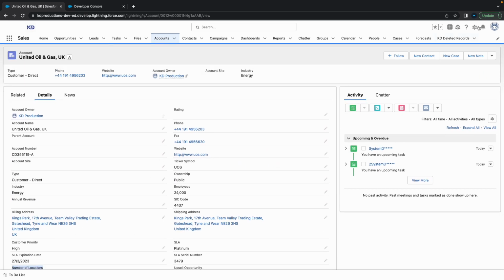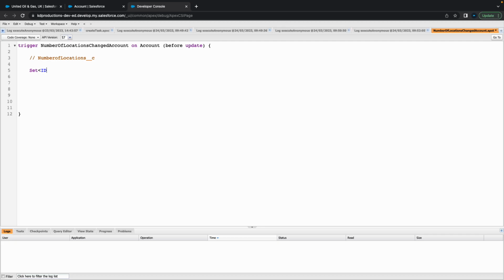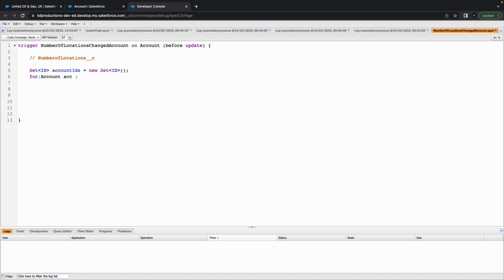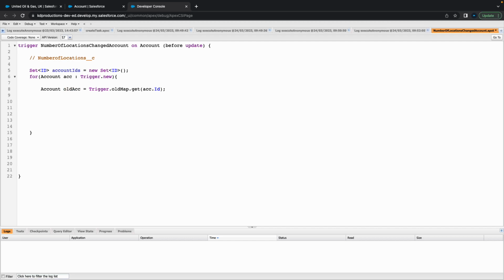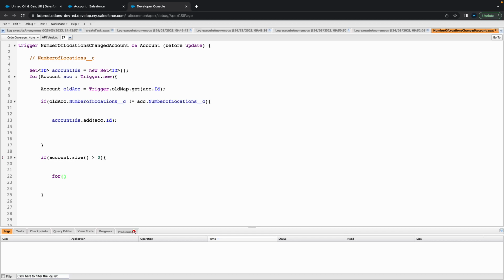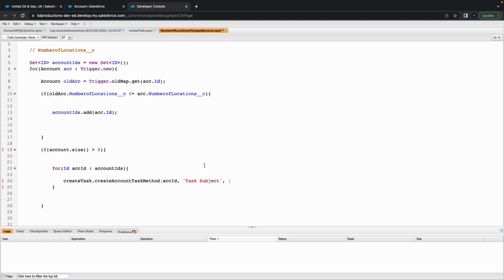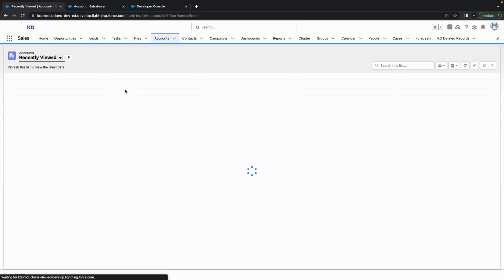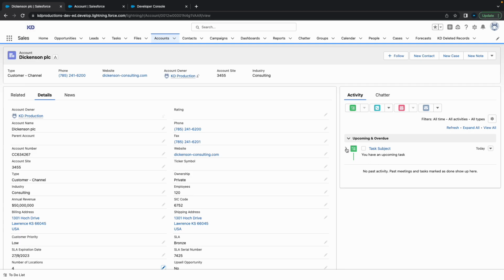How to create an Apex trigger that checks if a field was changed | Salesforce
Straight to the point Salesforce video on How to create a Text File With Apex Code#salesforceknowledge